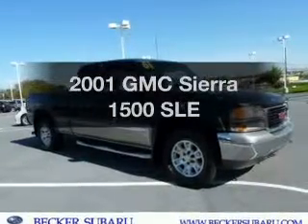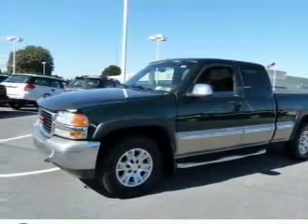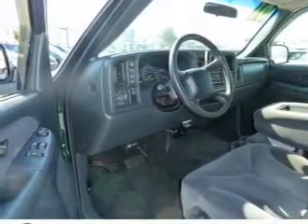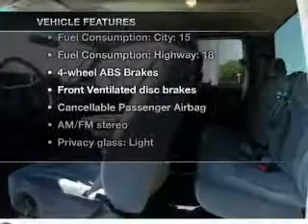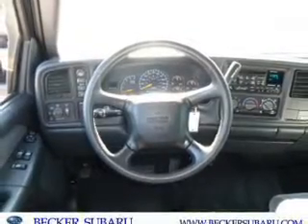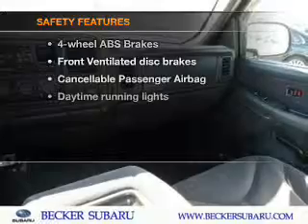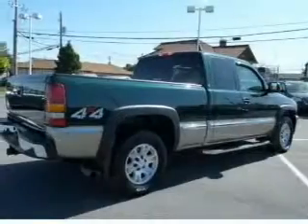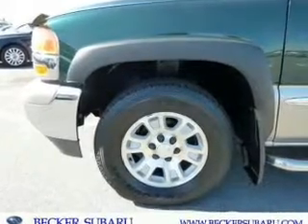2001 GMC Sierra 1500 - Allentown PA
Year: 2001
Make: GMC
Model: Sierra 1500
Trim: SLE
Engine: 5.3 liter 8 cylinder 16 valve
Transmission: 4-Speed Automatic
Color: Polo Green Metallic
Mileage: 95950
Address:
4611 Hamilton Blvd